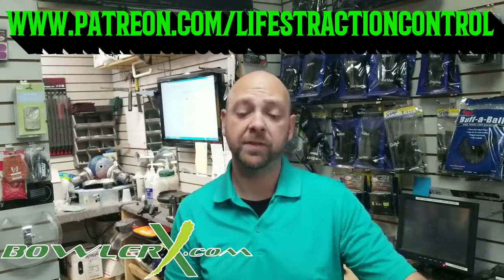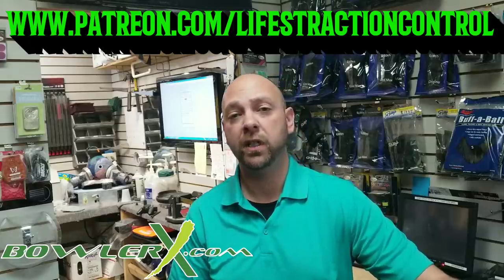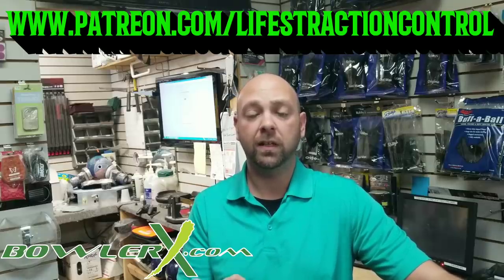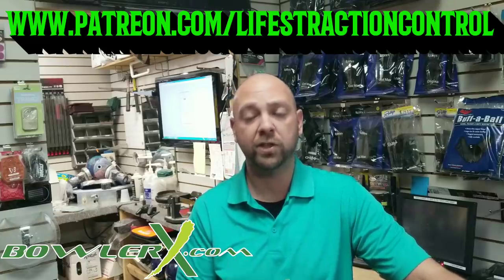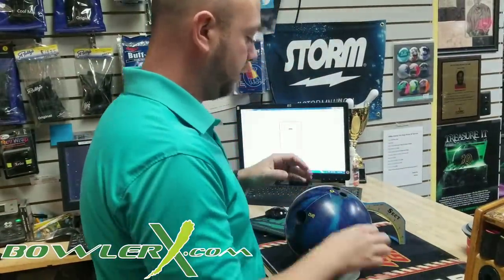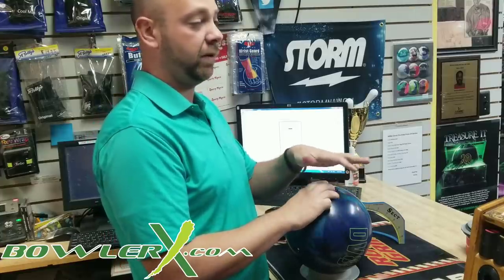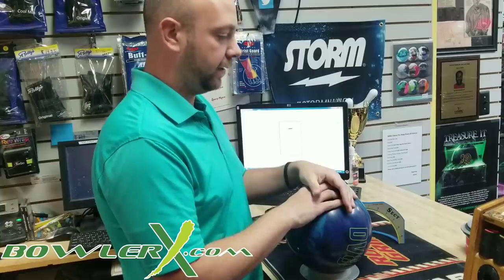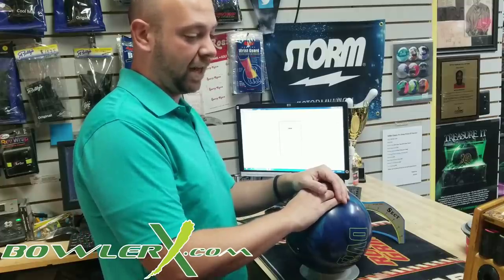How you find your oval thumb degree the simple way | Bowling thumb angles